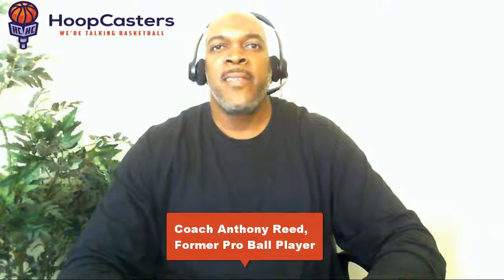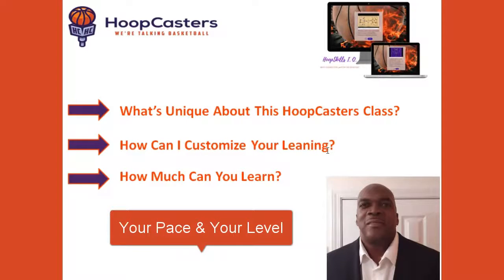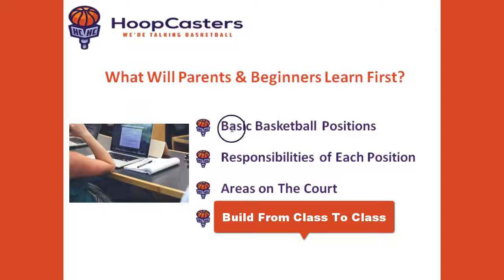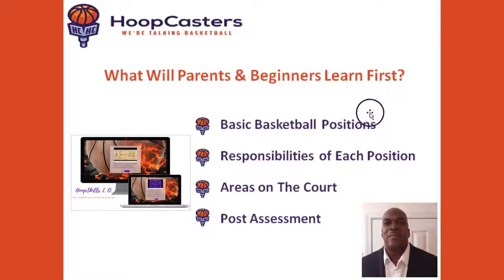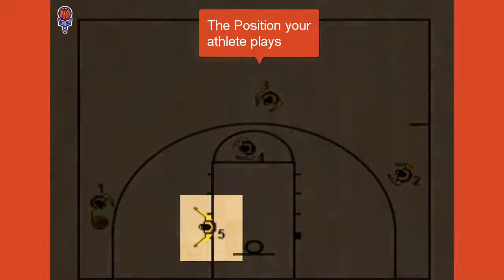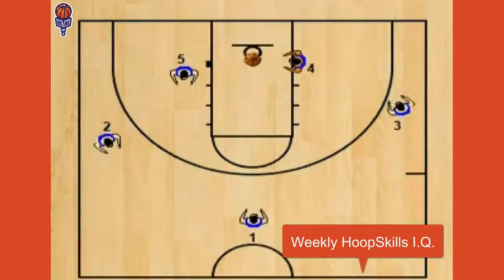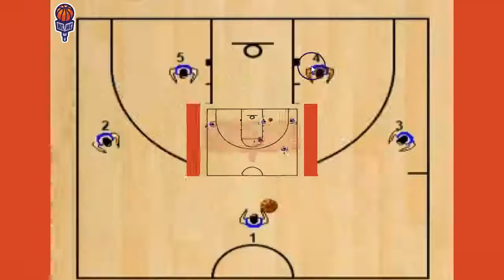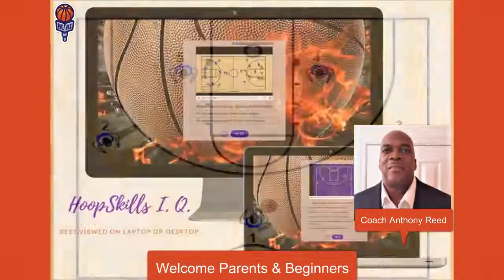Basketball Parents & Beginners Digital Learning Class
Basketball parents & beginners digital learning class! basketball Parents who want to learn too!

HoopCasters is a fun, unique way of increasing Parents & Youth HoopSkills I. Q. Take your Free HoopSkills I. Q. Assessment!
Includes a FREE 5 Day Online Weekly Workout.

After You Finish Your Free HoopSkills I. Q. Assessment, if you’re a basketball parent, or if you’re a basketball player in grades 4th through 7th, subscribe to this channel and learn at your pace and your level.

Long story short...if you have fun with these Weekly Questions and take a FREE HoopSkills I. Q. Assessment, I’ll steadily increase your HoopSkills I. Q.

Get your answers in the descriptions of these videos.

Here's How You Access My Class FREE...
 “ Basketball Parents With No Experience & Beginners, Increase Your HoopSkills I. Q.
 Part 1”.

You can cancel anytime if you don't wish to pay or continue using Skillshare.

Follow These Steps:

1.

2. Sign up to Skillshare (create an account)

3. Set a Reminder for 58 days later

4. Continue learning or cancel your Membership so that your card doesn't get charged

5. After you finish the class, take your FREE HoopSkills I Q. Assessment. Includes Free 5 Day Online Weekly Workout.

I’ll be your Coach, Anthony Reed
About me:

Louisiana Basketball Hall of Fame Inductee - 2015
Tulane Hall of Fame Inductee -1998
NBA Draftee, Chicago Bulls- 1993
All-Time Leading Scorer -1993
Second All-Time Steals Leader - 1993
Metro Conference First Team Selection - 1991 and 1993
Four Year Team Captain - 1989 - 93
Tulane Jersey (#55) Retired -1993
Metro Conference Freshman of the Year -1990
Mr. Basketball for the State of Louisiana- 1989
U.S. Junior National Team Member (Gold Medalist)- 1988